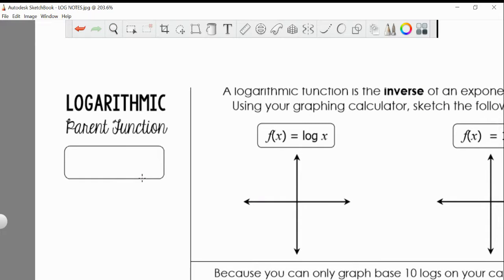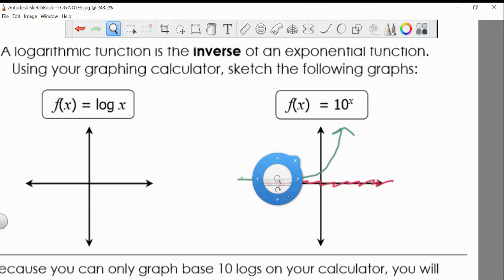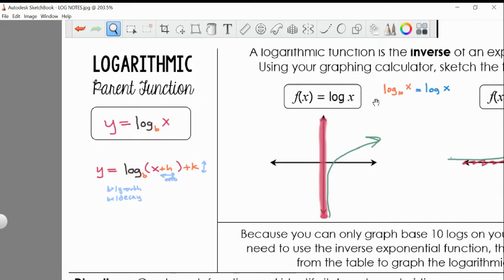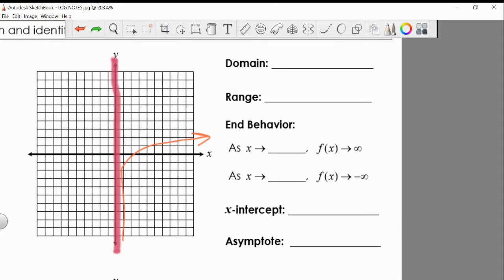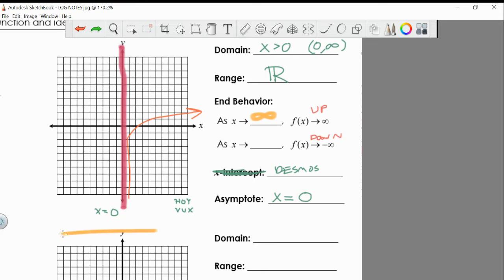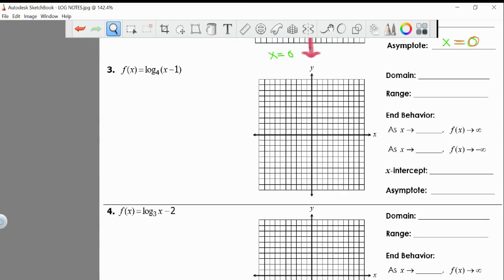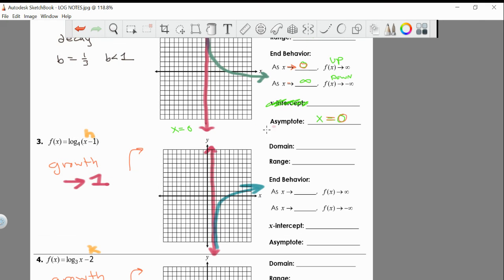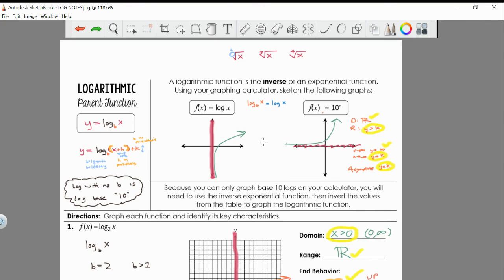[Algebra 2] How to Graph Logarithmic Functions (LOGS)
If you liked exponential functions you'll LOVE log functions!  Technically called inverses, these graphs share a lot of similarities!